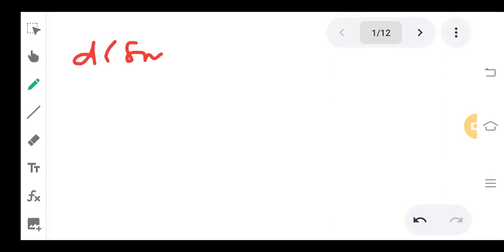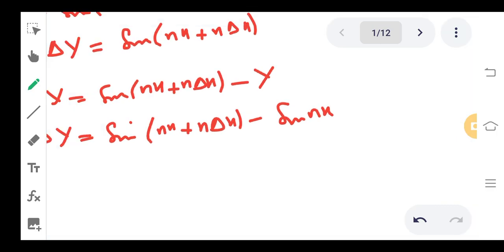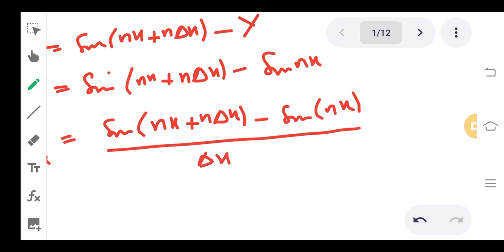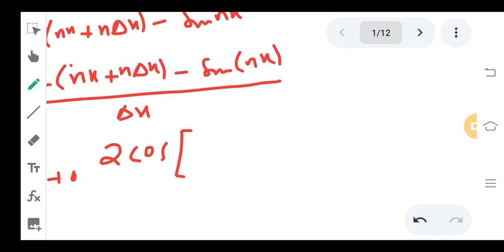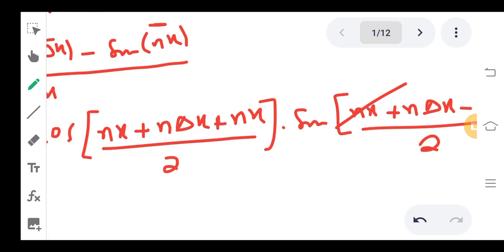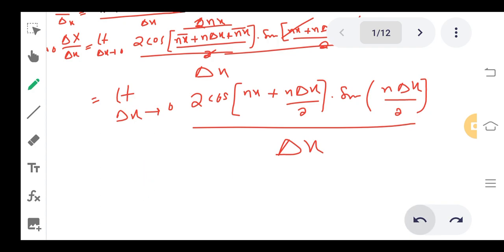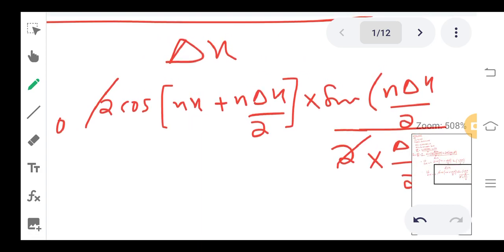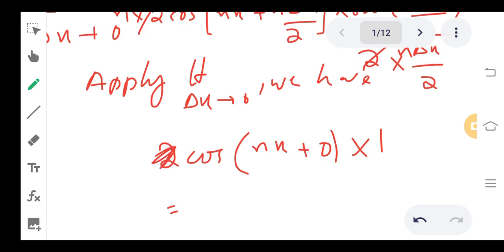derivative of sin(nx)